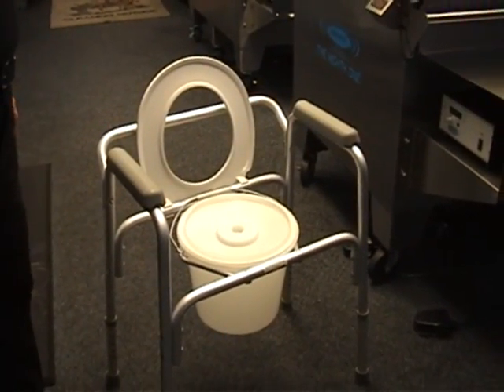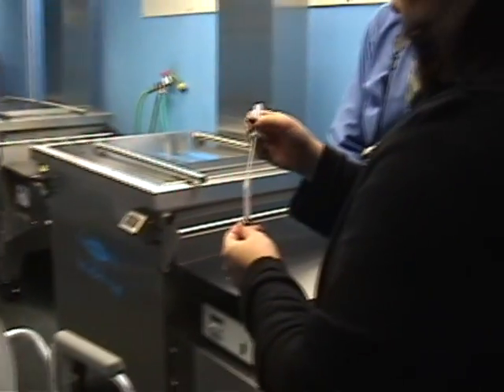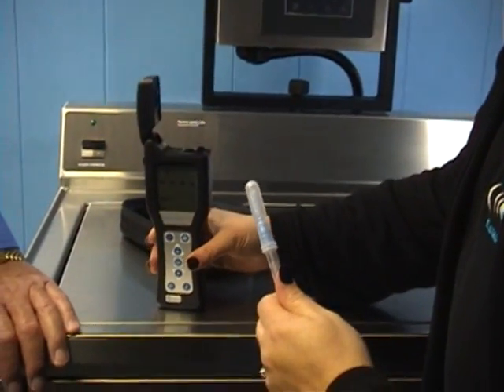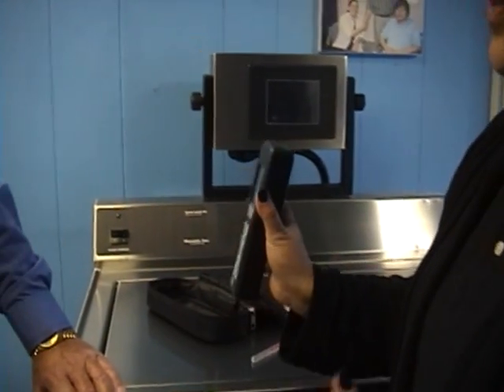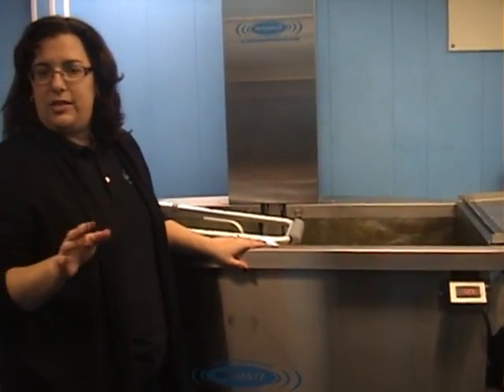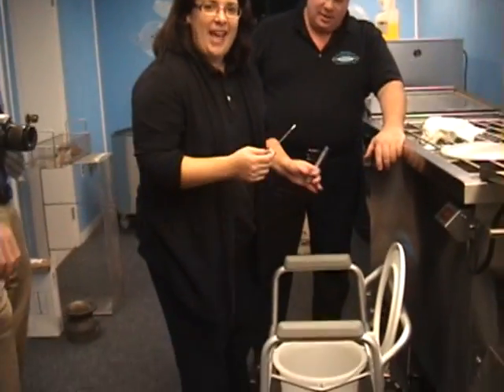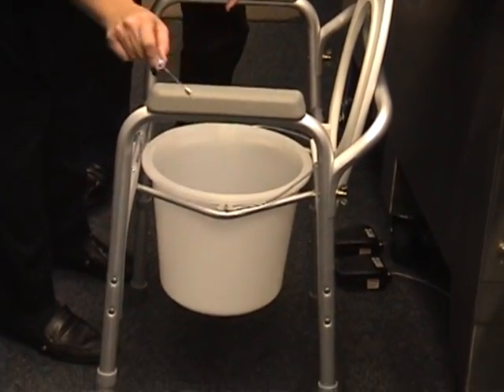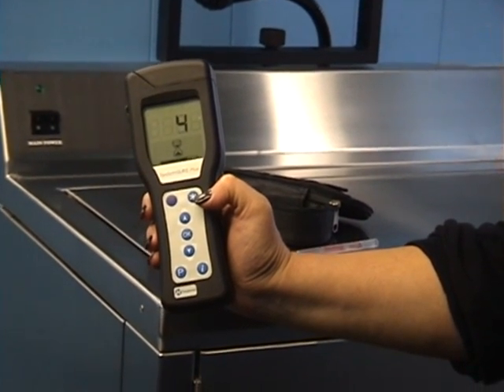Morantz Ultrasonics: Cleaning Hospital Equipment.mpg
Demonstration for a University Medical Center.  They brought in a previously cleaned commode only to find out it was not as clean as they thought.  After cleaning with Morantz Ultrasonics, the commode was cleaned to standard that would pass food grade testing and all bacteria was completely eliminated.